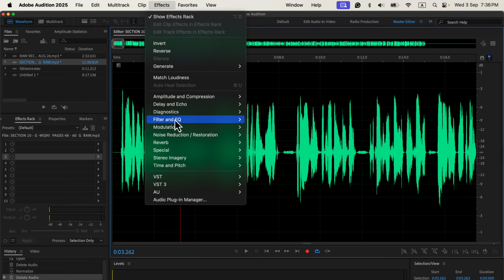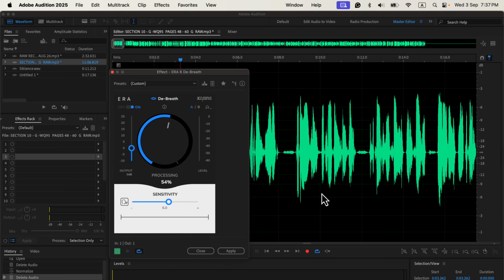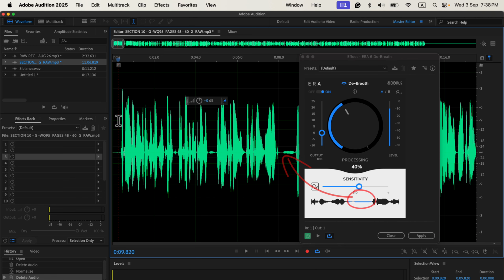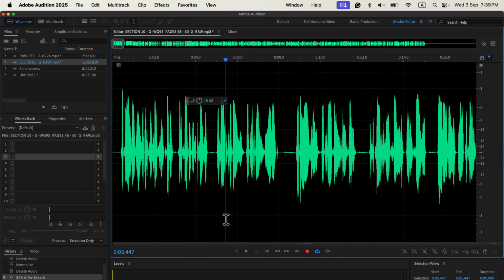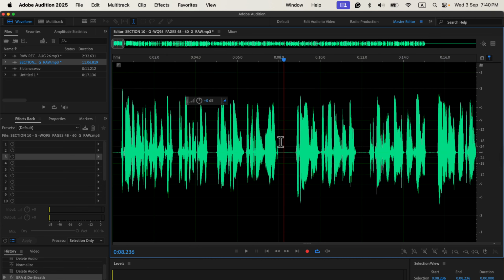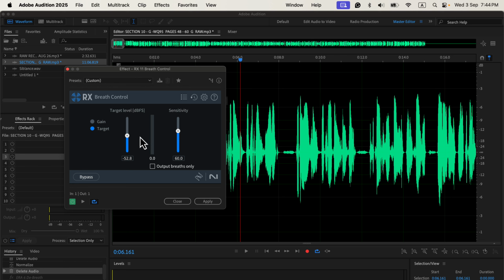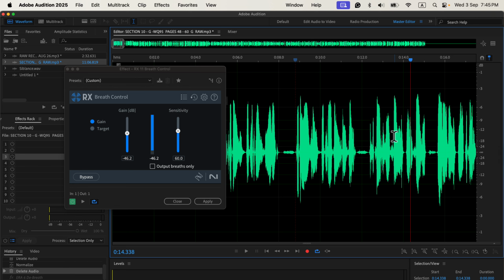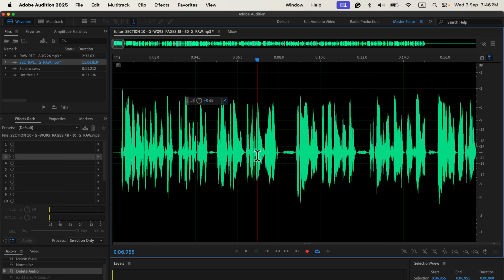How to Edit Breaths in Voice Recordings and Which Effects Can Do It Automatically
Breaths are natural in speech — but in professional recordings, they can become distracting if they’re too loud, too frequent, or too sharp. In this video, I’ll show you how to edit breaths in a way that keeps your audio sounding natural, polished, and professional.

You’ll learn:
✅ Why you should reduce most breaths instead of removing them completely
✅ Manual editing techniques in Adobe Audition (volume reduction, gain, and spectral view)
✅ Why noise gates often create more problems than they solve
✅ The safest manual method for audiobook-quality audio
✅ Which third-party plugins can handle breaths automatically:
 • Waves DeBreath
 • iZotope RX Breath Control
 • Accusonus ERA De-Breath

👉 Whether you’re editing voice overs, audiobooks, or podcasts, this tutorial will help you decide when to edit breaths manually for the best quality — and when it makes sense to rely on plugins to speed up your workflow.